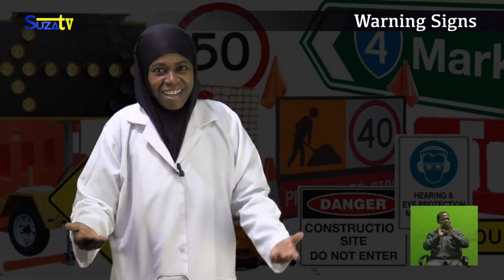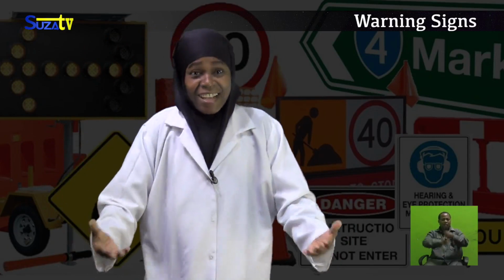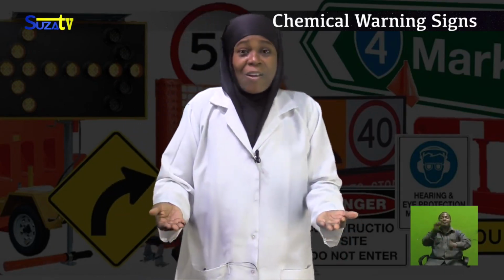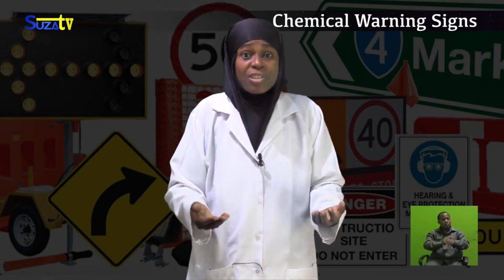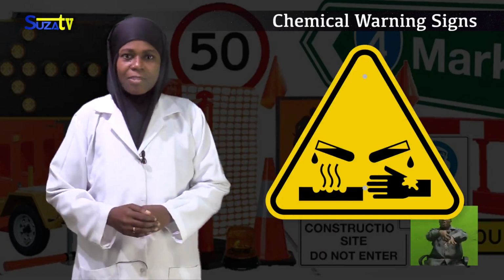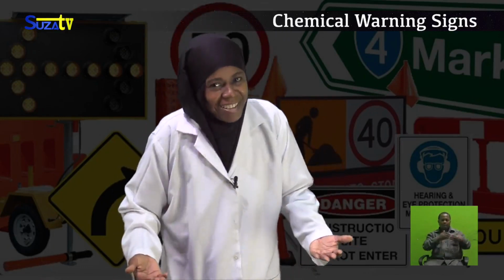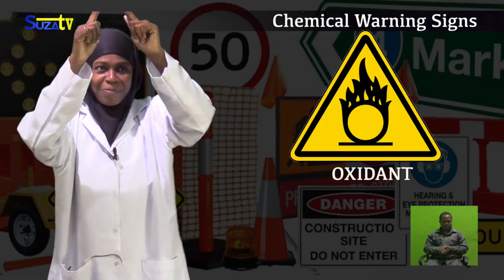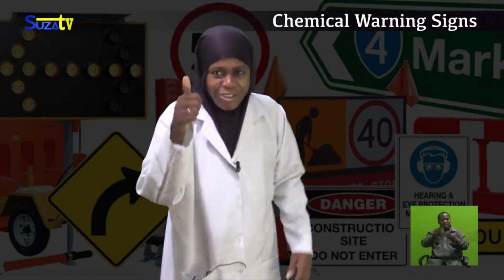CHEMISTRT FORM 1 Topic Warning Sign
Ministry of Education and Vocational Training Zanzibar - Warning Sign